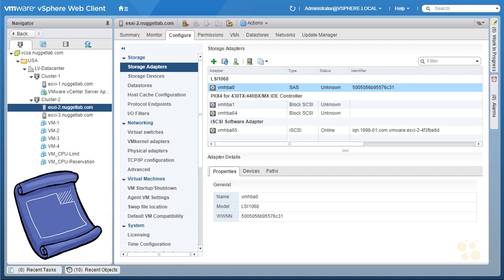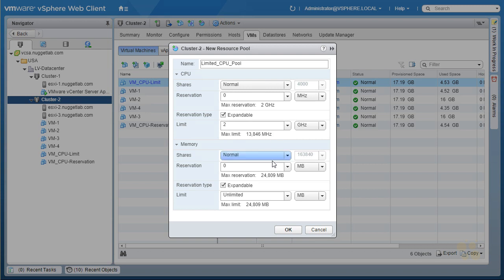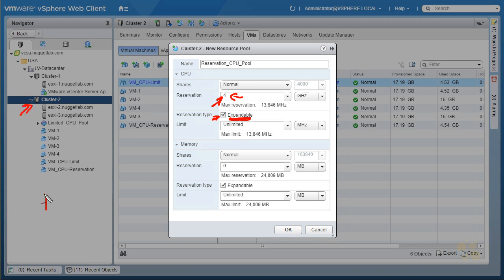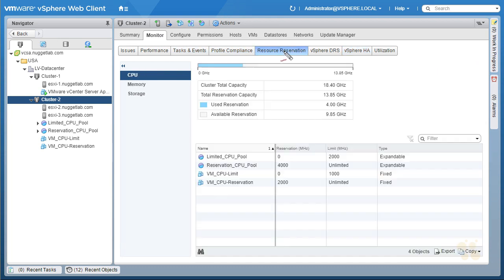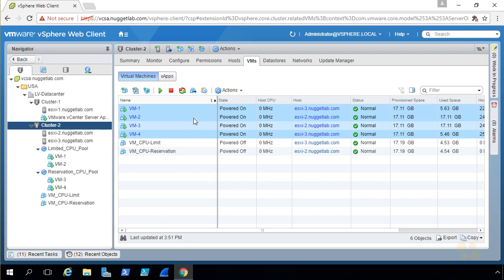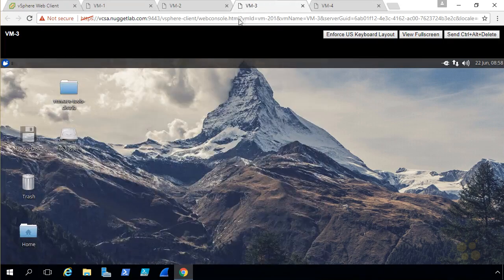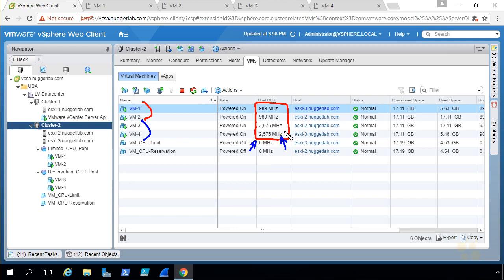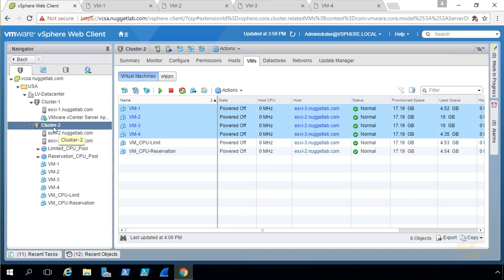38 Using Resource Pools